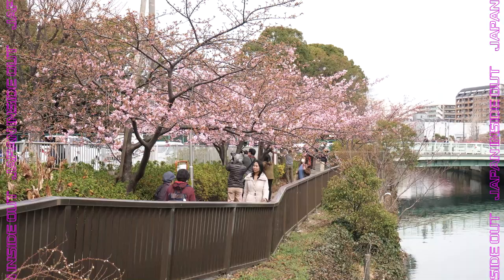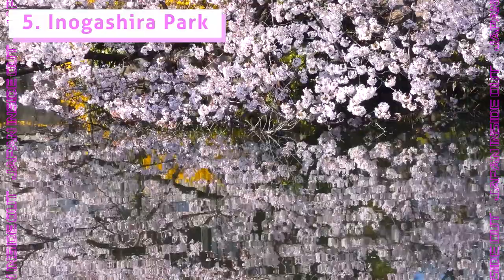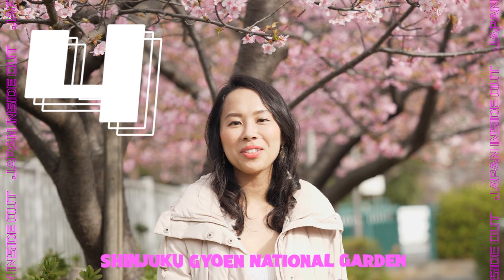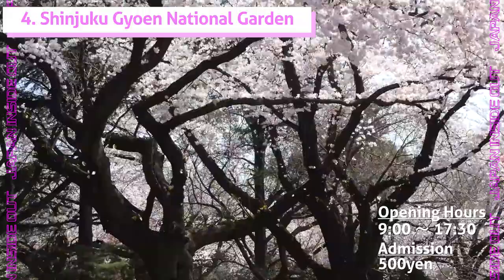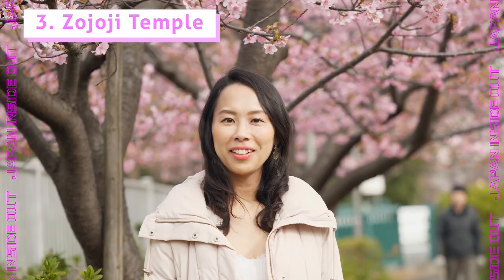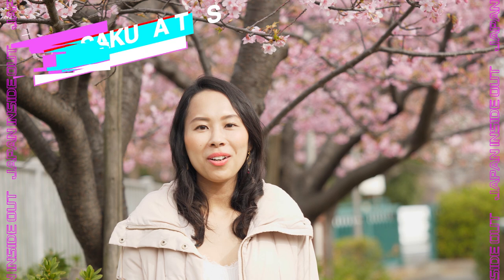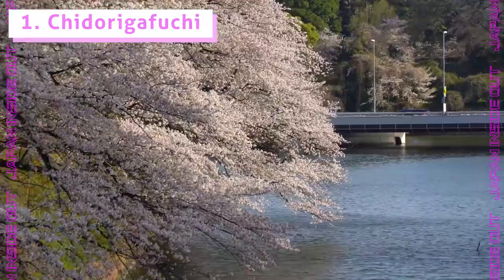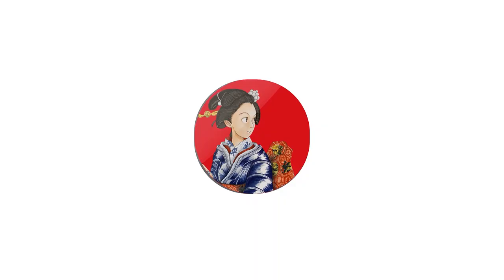Perfect Guide to Cherry Blossom in Tokyo 2020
01:39   :   No.05, Inogashira Park
                 Opening Hours: 24/7 (Illuminations schedule: 6:00pm-10:00pm)
                 Admission: free

03:16    :  No.04,  Shinjuku Gyoen National Garden
                 Opening Hours: 9:00am-5:30pm
                 Admission: 500yen

05:15    :  No.03, Zojoji Temple
                Opening Hours: Main Hall 6:00am-5:30pm
                Admission: free

06:11   :  No.02, Showa Kinen Park
                Opening Hours: 9:30am-5:00pm
                Admission: 450yen

08:15   :  Chidorigafuchi
                Opening Hours: 24/7 (Illuminations schedule: sunset-10:00pm)
                Admission: free

For more info about this channnel

For more info about Eriko